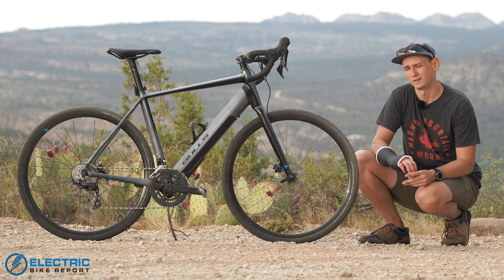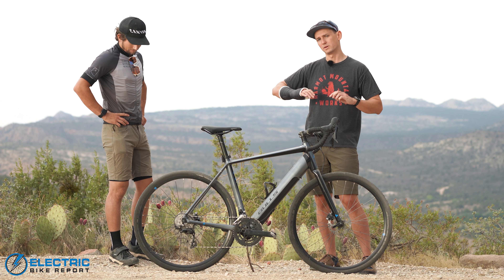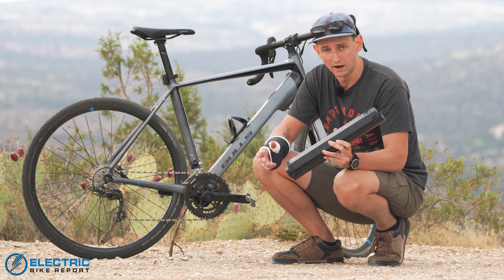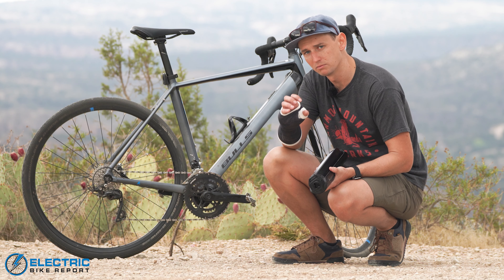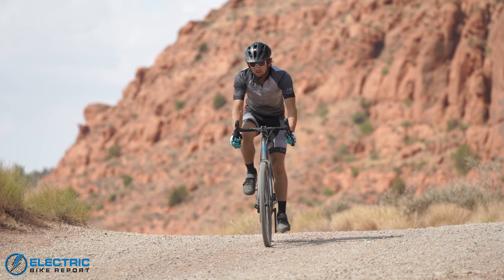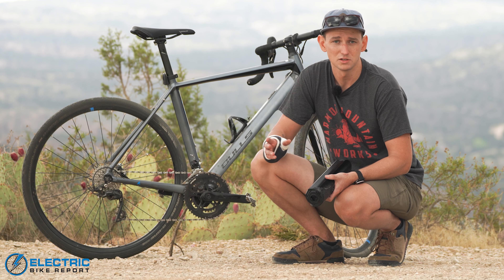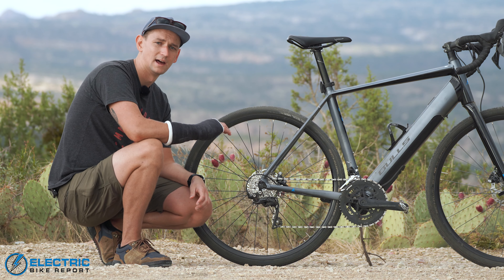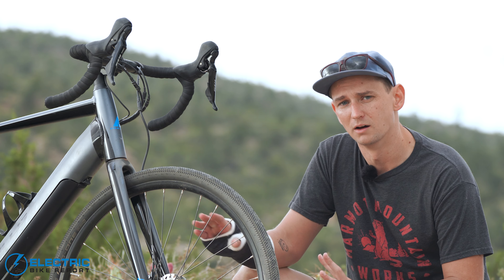Bulls Grinder Evo Lite Review | Electric Gravel Bike (2021)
In our review of the BULLS Grinder EVO Lite electric gravel bike, we test how this lightweight performance e-bike climbs, handles and how far you can ride on a single charge, among many other things.

This is the second lightweight e-bike we’ve tested from BULLS and we’re incredibly impressed by how well this bike rides. It’s 255W Fazua motor gives plenty of power for the hills and the Shimano 105 groupset works well while keeping costs down.

This is an e-bike for those still looking for a workout, so the motor compliments your pedaling rather than overpower it. The Grinder also isn’t just a gravel bike, it’s built with versatility in mind and shares geometry with one of BULLS more comfortable performance electric road bikes.

0:00 Intro
0:34 Who It's For
2:27 Fazua Motor
4:11 Display
5:28 Pedal Assist Levels
6:48 Hill Climb (Off)
8:59 Hill Climb (Max Assist)
12:04 Hill Climb Results
16:02 Drivetrain
17:28 Brakes
17:59 Circuit Test
20:06 Range Test
22:01 Handling
23:20 Wrapping It Up